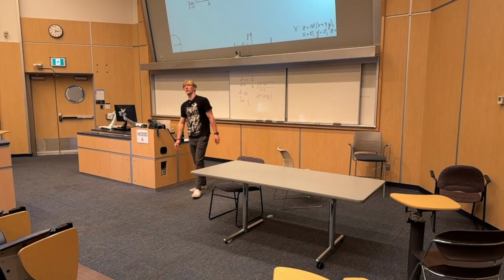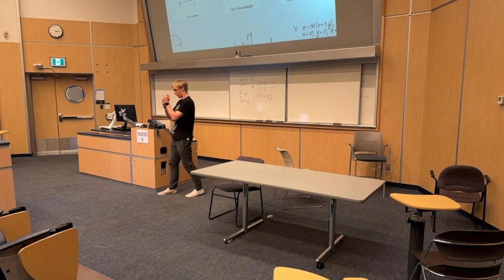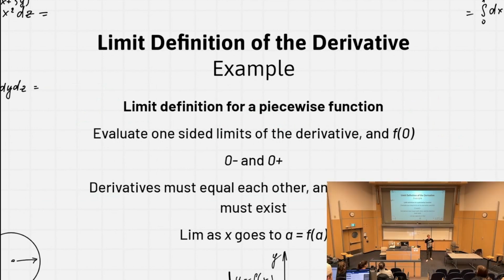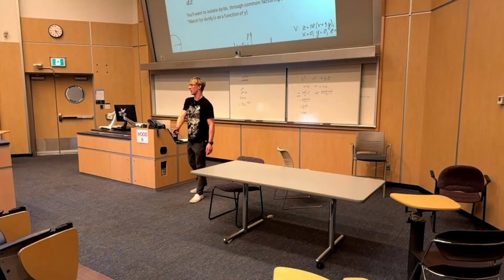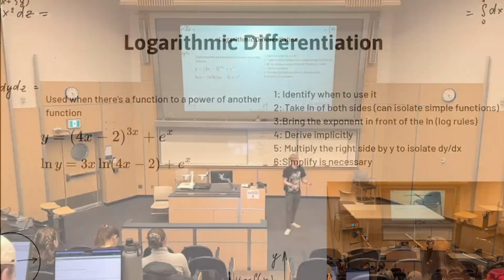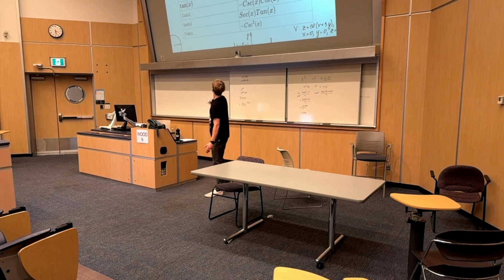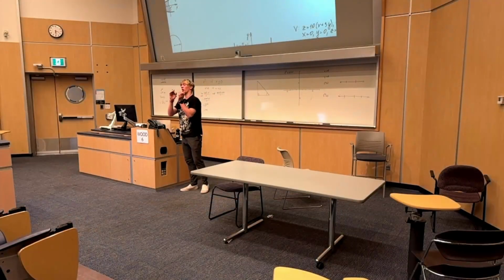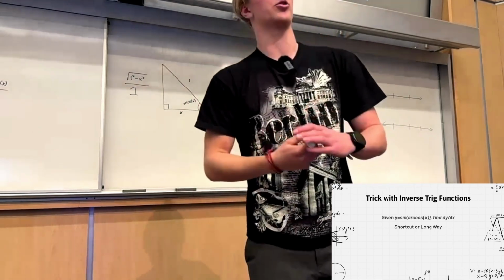Derivatives, Everything you need to know | UBC MATH 100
Derivatives unit from UBC's MATH 100 course explained in 10 minutes.

This video was created by UBC simplified and originally uploaded to @evan_hodson
Please reference "UBC Simplified" and link to our channel if you reupload any portion of this review session to another platform.

Produced by -  Evan Anderson & Reid Muddiman